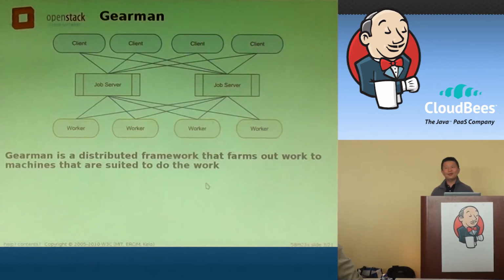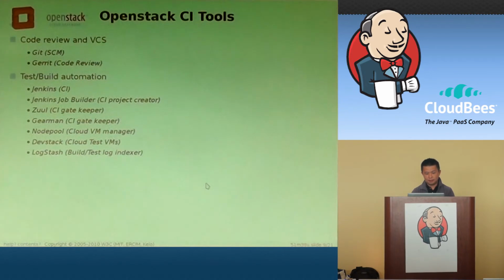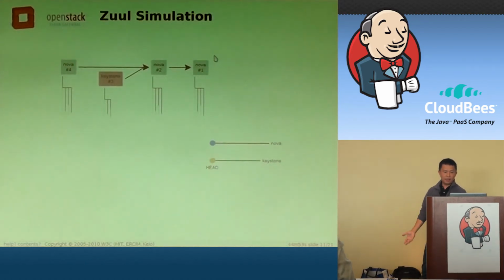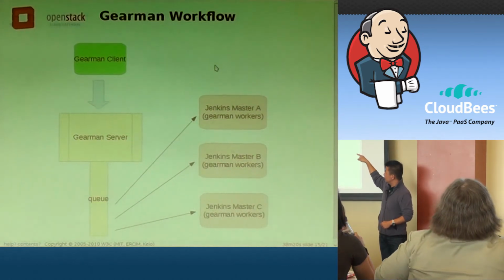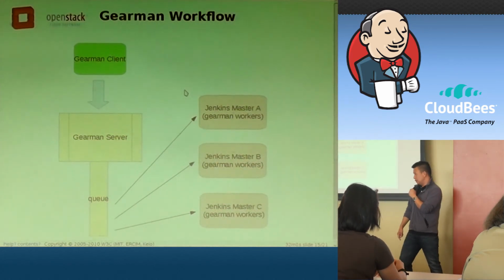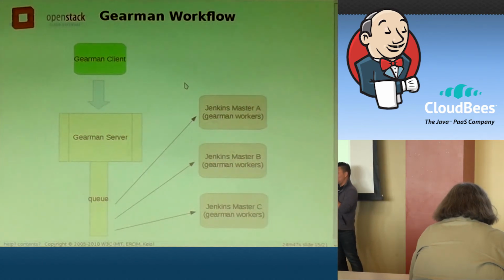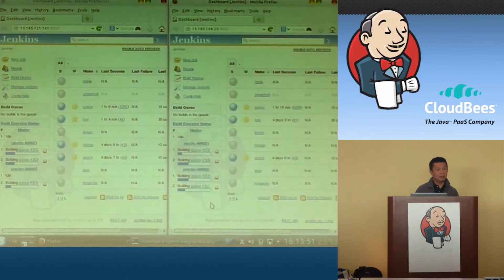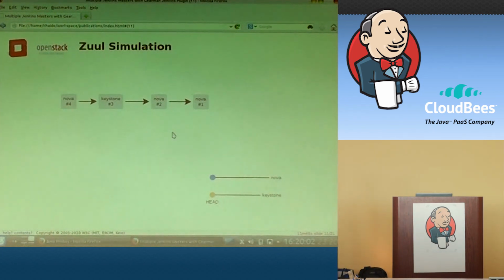2013 JUC Palo Alto - Khai Do - Multiple Jenkins Master Support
Our OpenStack infrastructure team uses Jenkins extensively. Our Jenkins servers, at peak load, run 5,000+ jobs per day. At that load, we are running up to the limit that a single Jenkins master can support. We wanted to balance the load across multiple masters, however the Jenkins core does not support multiple masters. The Gearman plugin provides some load balancing and redundancy in any Jenkins deployment.